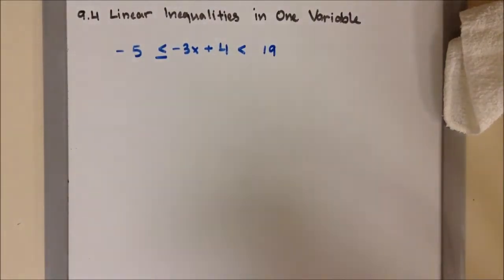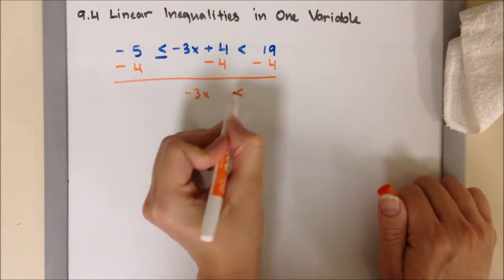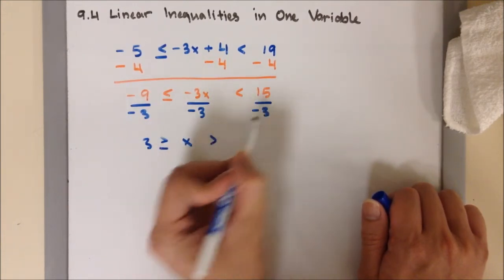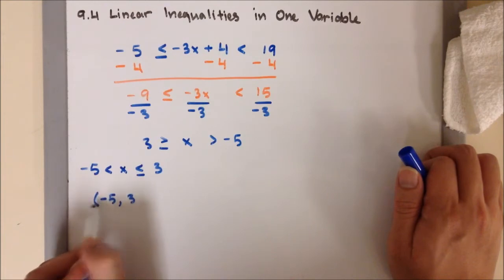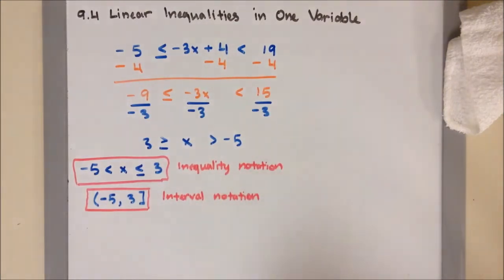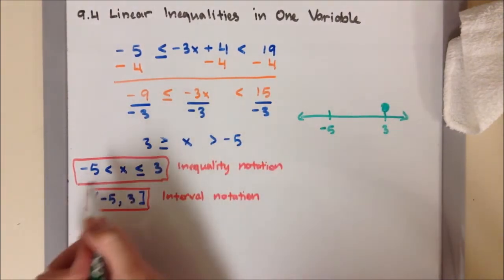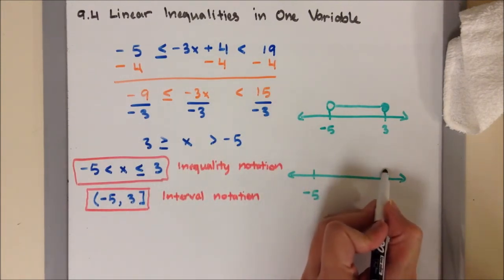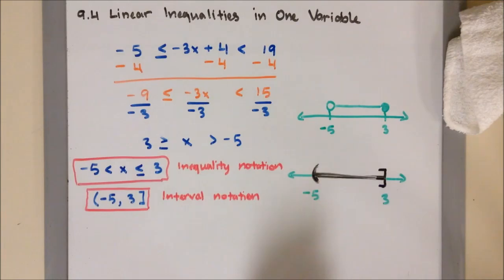CP 9.4B Linear Inequality in One Variable (Compoud - AND)